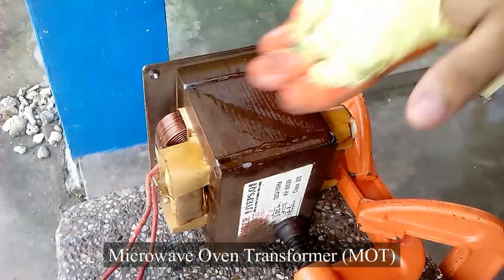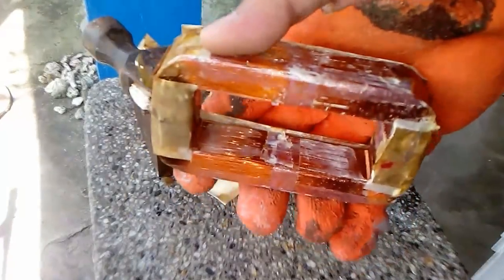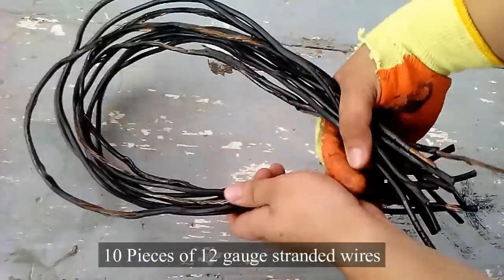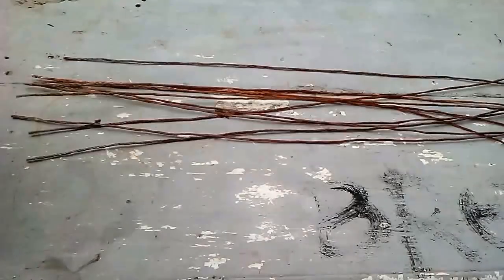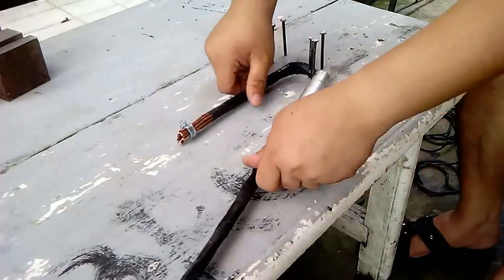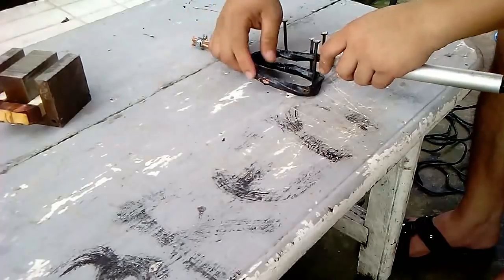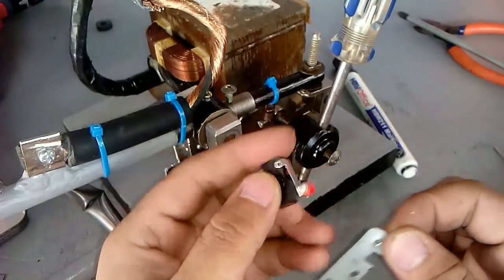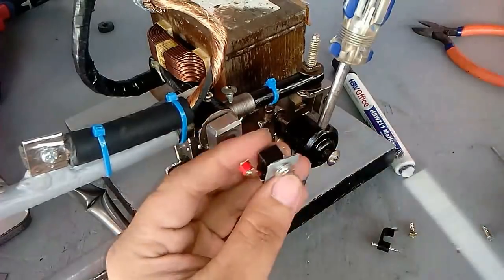Diy Spot Welder Microwave Oven Transformer(MOT)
Project no.23 Diy Homemade Spot Welder Microwave Oven Transformer(MOT)(MICROWAVE HACKS)

By modifying the secondary coil on a MOT, the transformer is converted from a high voltage/low current device into a low voltage/high current metal melter. High current can be directed to one focused location to fuse sheets of metal together on contact.

Using some scavenged parts from the microwave, as well as wood panels and a few other accessories, we can make a fully functional Spot Welder that works well.

This Project is Made out of a Microwave Oven Transformer. I uses two Microwave Transformer (MOT) I Connect them in series So it is Powerful Enough to Weld some light thick Sheet Metals.

WARNING:

Burning galvanized metal may release toxic Zinc Oxide fumes. This project is extremely dangerous and should not be attempted without adult supervision and adequate training. Misuse, or careless use, of tools or projects may result in severe electric shock, cardiac arrest, serious injury, permanent damage to equipment and property, and/or death. Use of this video content is at your own risk.